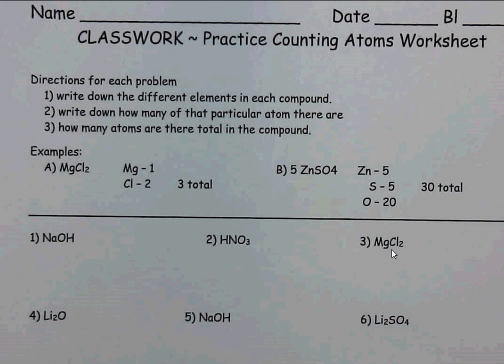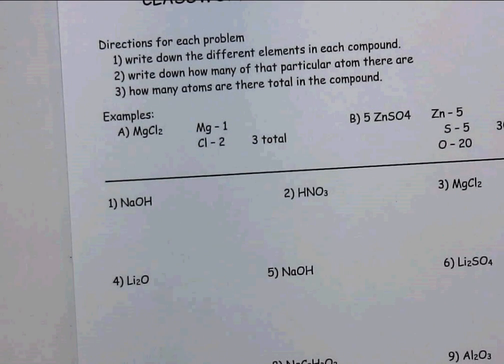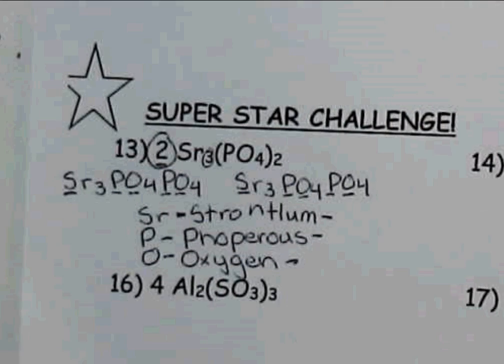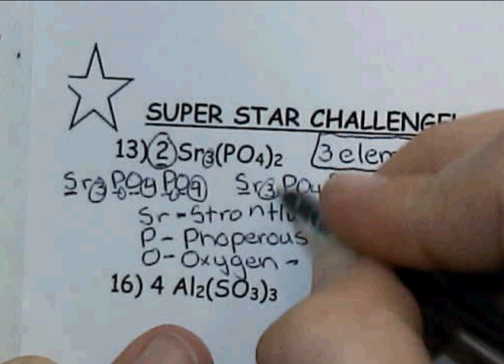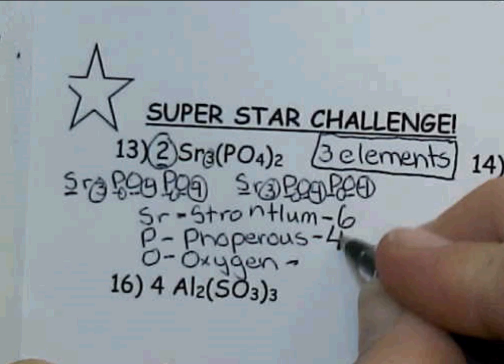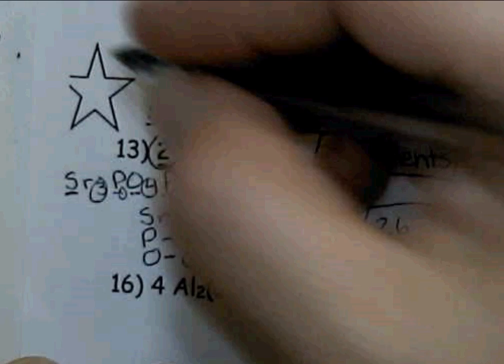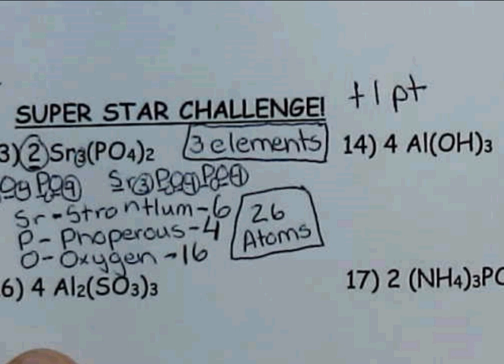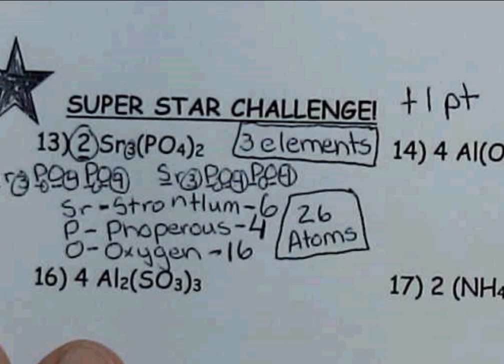Counting Atoms and Elements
Explaining how to count elements and atoms in an chemical compound.